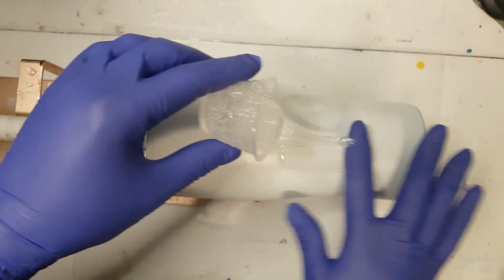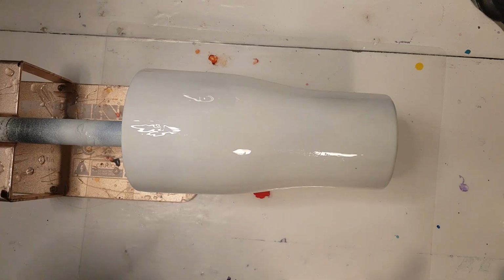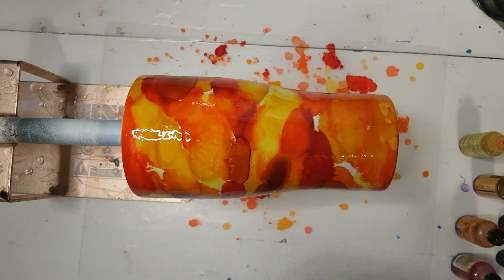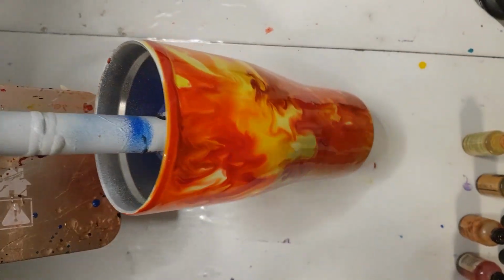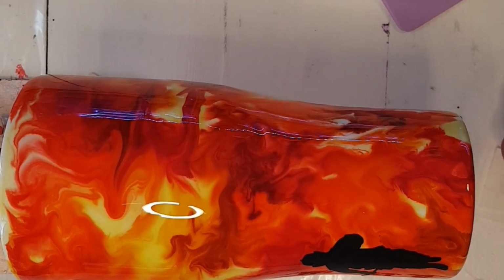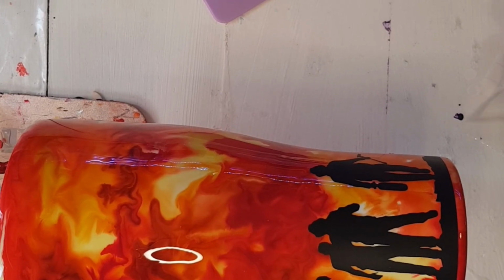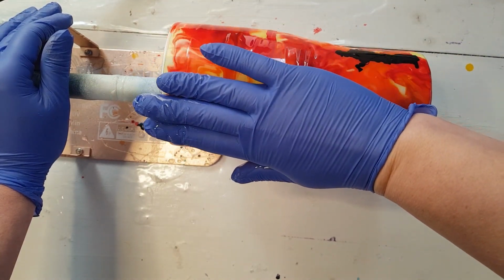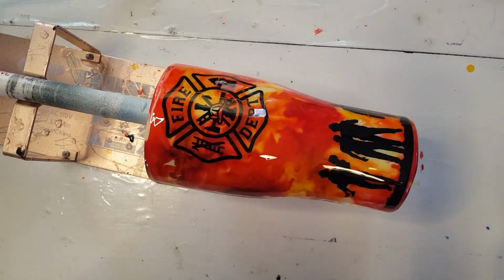Fire Tumbler, Ink Tumbler Tutorial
UPDATE

Contest has ended! I will be trying to go live Tuesday March 16th at 7PM EST to review all entries, gather feedback and answer some questions. Please join me if you can or catch it after it posts as a replay. I say trying because I don't know for sure if the iternetbat home will hold the feed! If not I will record a review the drawing and a FAQ section based on comments and post it by 10pm EST!

I'm currently verifying all entries and writing them out to draw old school style since I cant find an app that will accept 70 plus names with entries between 1 and 15 each.

I will do another drawing based on a single video after I reach 5000 subscribers!

I am the sole owner and responsible party for this giveaway.

You will win 1 of the Tumblers I made in the videos marked inkweek (winners choice) and a $20 amazon gift card.

For full giveaway rules and deadlines go to the following link and read the pinned post.

Maker Flo Crafts Tumblers for all tumblers unless otherwise indicated

A few of the inks sets you may see used...

Pixiss inks

Pinata White Ink

Pinata Exciter Pack Ink